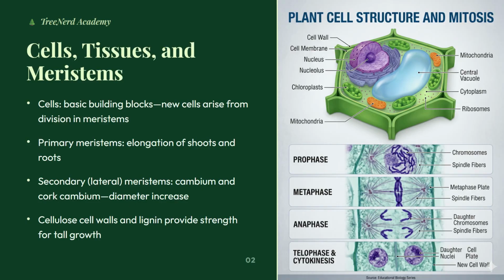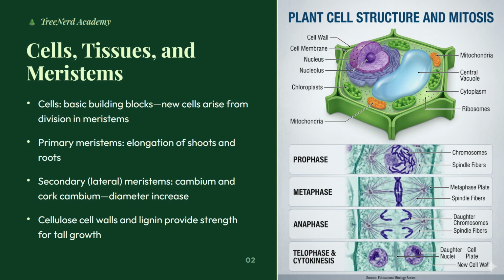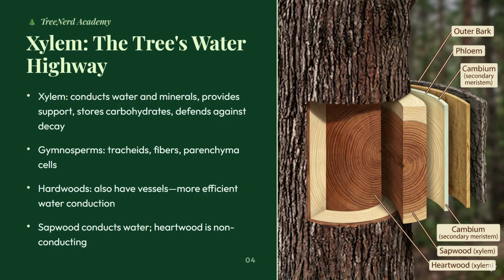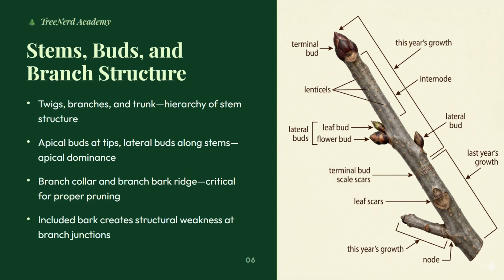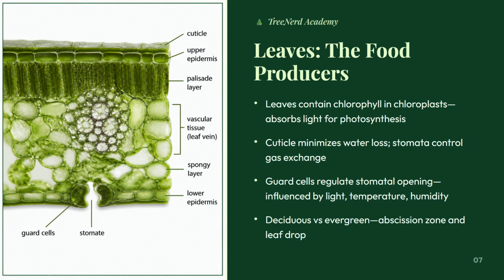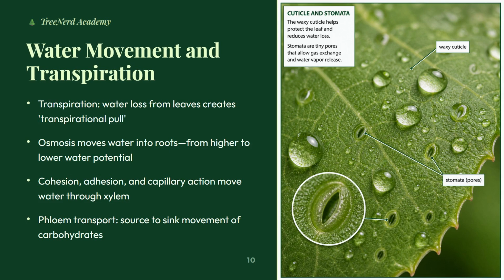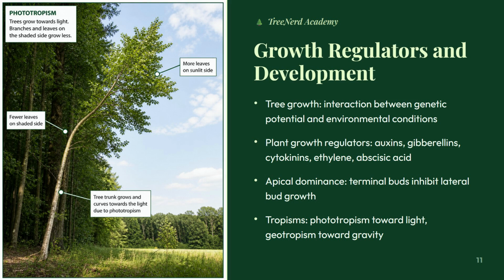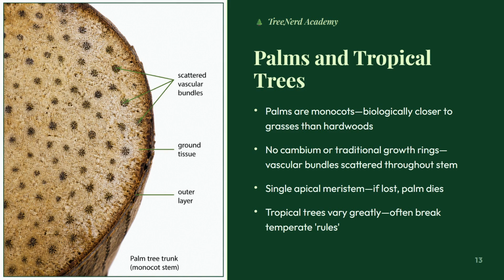Arborist Exam Prep: Chapter 1 - Tree Biology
It includes full lectures, practice exams, flashcards, dedicated AI assistant and an active study community.